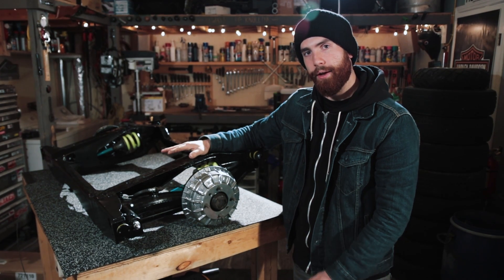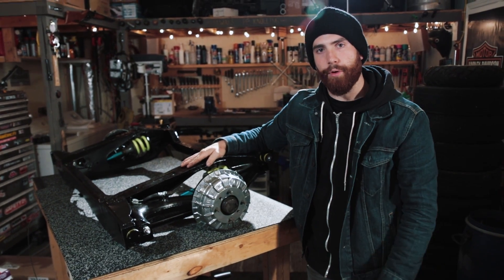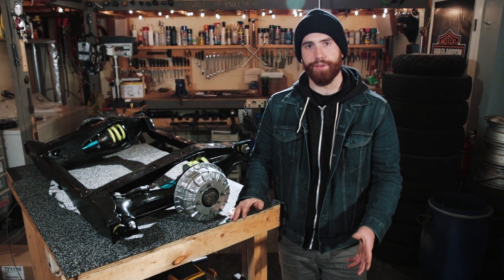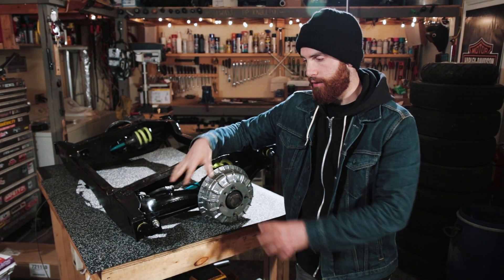How the classic mini's rear suspension works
Our tech tip videos teach you technical skills for working on your car. Our goal is to create a resource of educational information specifically for working on older cars, classic cars, and weird cars.